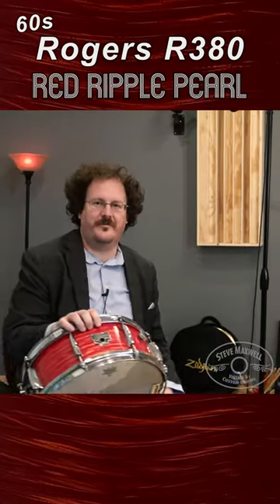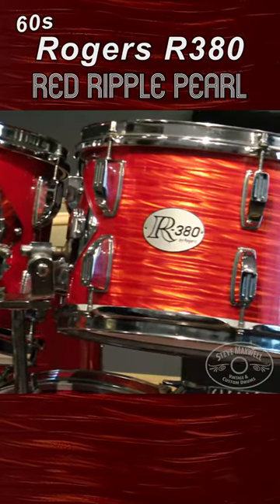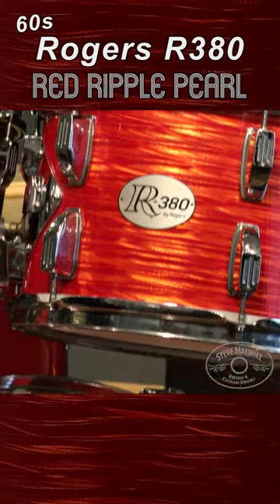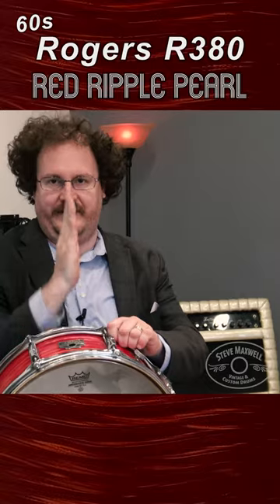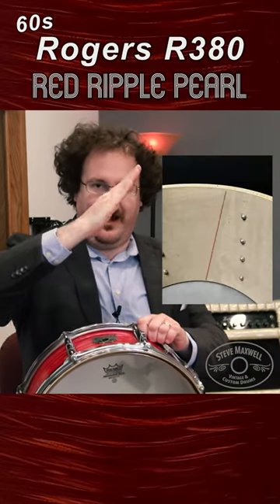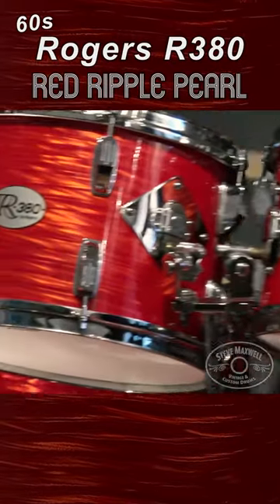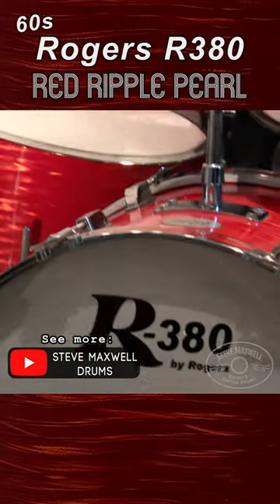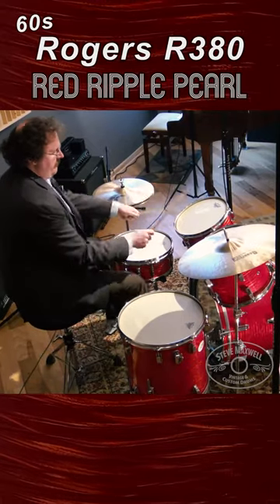Yamaha-made Rogers Kit?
A neat bit of history behind this kit! Check out the full video on our channel!

Steve Maxwell's new web series takes you behind the scenes at the hippest drum shops in Chicago and New York. With product demos, interviews, informational clips, special performances, and updates on the coolest gear in town, you can't afford to miss it!